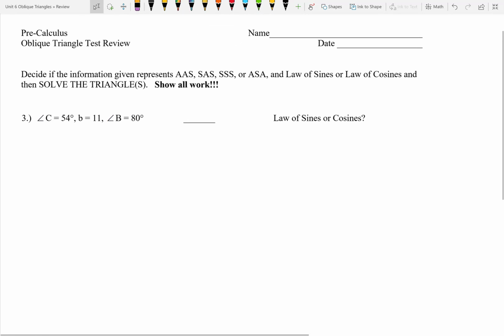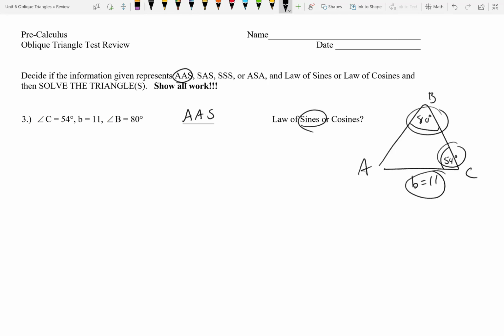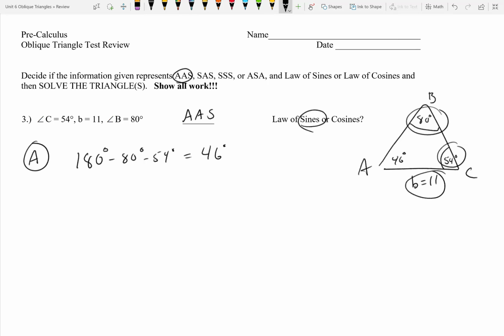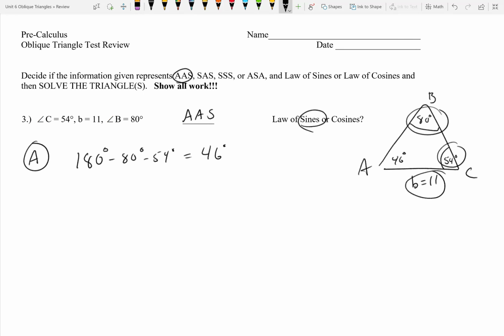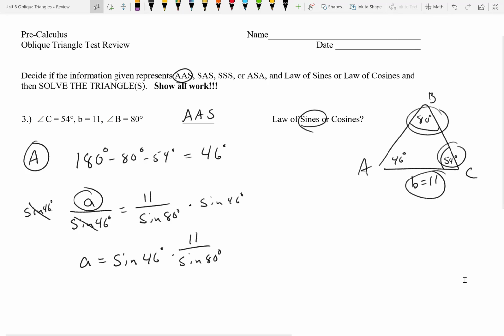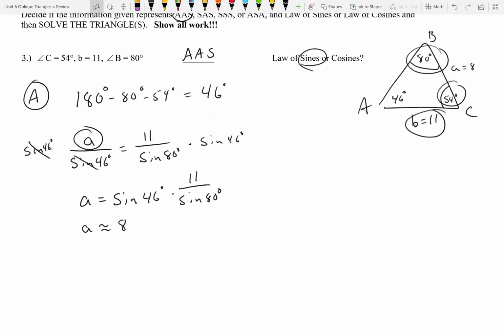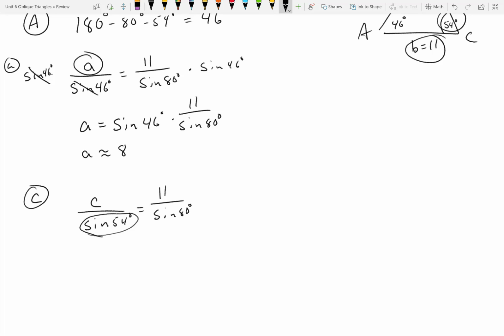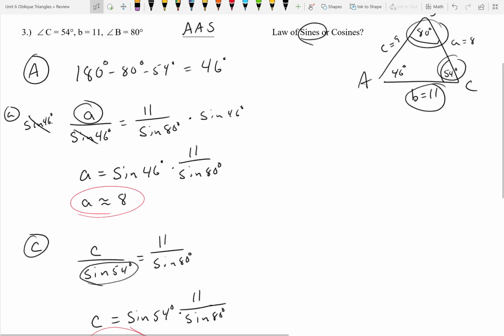Unit 6 Test Review Problem 3 - AAS Law of Sines